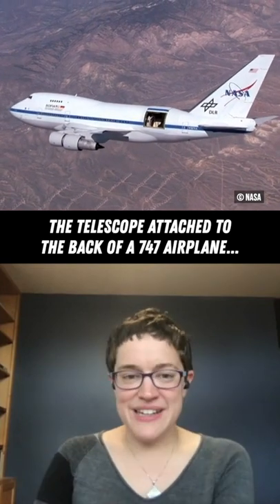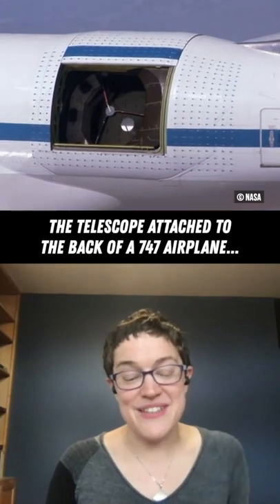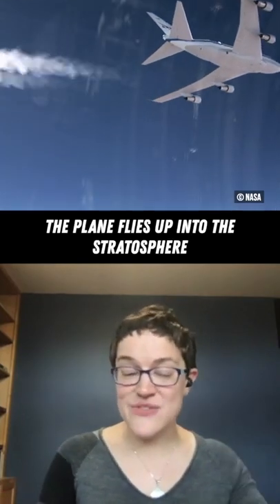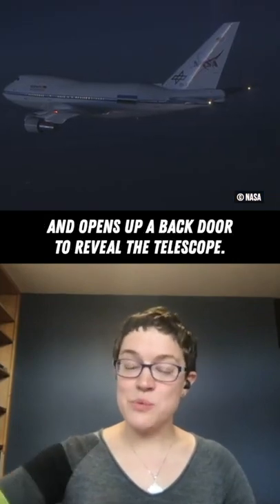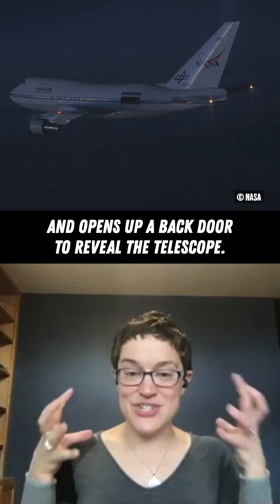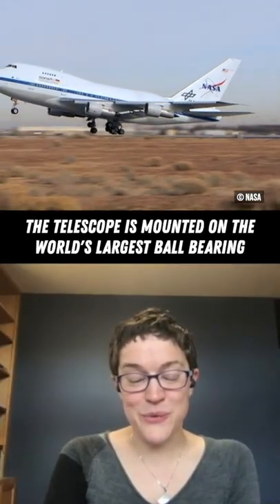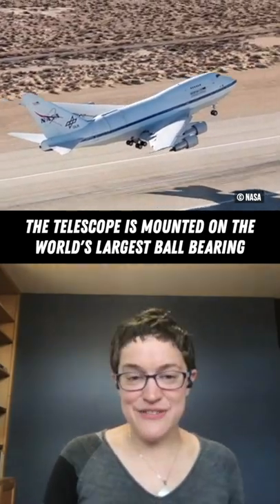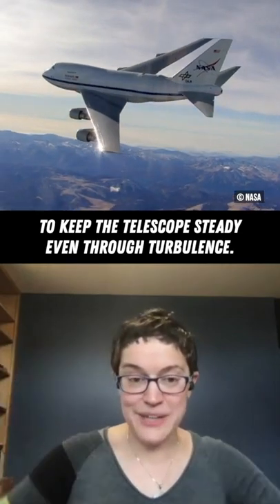NASA Flies a Plane Built Especially for a Telescope!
This telescope mounted in the back a plane is just endlessly fascinating to me! 🔭 +✈️ =😎
From episode 102 of the Curiosityness podcast

You've stumbled upon Curiosityness where I Showcase Unique Places, Quirky History, & Remarkable People!

Join me, Travis DeRose, as I interview guests like the Inventor of the Waterbed, a Star Wars visual Effects artist, the Apollo 13 flight controller, & even a woman who taught her dog to talk, just to name a few.

Plus, I visit and tour a ton of places like the World's Oldest McDonald's, California's 1st Coffee Farm, & Forrest Gump Point.

Microphone I use for my Podcast interviews: